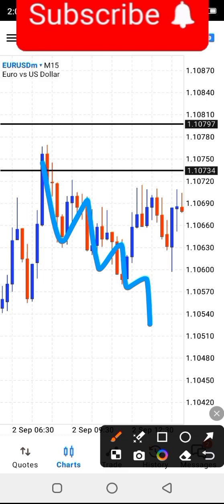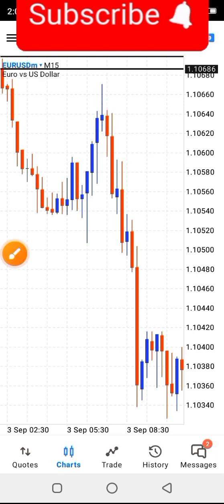Swing Trading and Scalping Strategy For Beginners!!!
This video explains a powerful swing trading and scalping strategy that beginner forex traders can use to make money online in the forex market